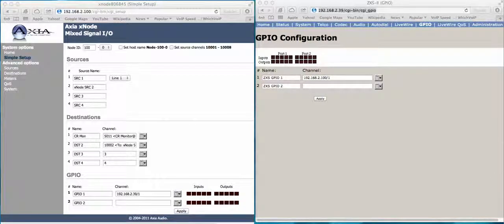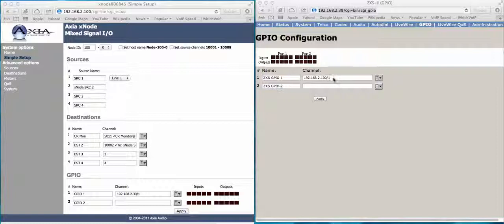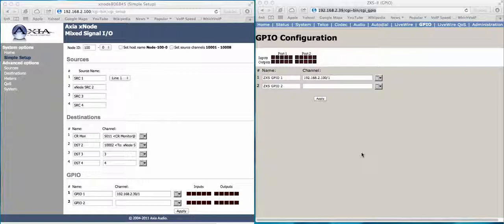Telos Zephyr XStream Livewire GPIO to GPIO Node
Telos' Bryan Jones demonstrates how Livewire GPIO works with the Telos Zephyr XStream. Telos Alliance has led the audio industry’s innovation in Broadcast Audio, Digital Mixing & Mastering, Audio Processors & Compression, Broadcast Mixing Consoles, Audio Interfaces, AoIP & VoIP for over three decades. The Telos Alliance family of products include Telos® Systems, Omnia® Audio, Axia® Audio, Linear Acoustic®, 25-Seven® Systems, Minnetonka™ Audio and Jünger Audio. Covering all ranges of Audio Applications for Radio & Television from Telos Infinity IP Intercom Systems,  Jünger Audio AIXpressor Audio Processor, Omnia 11 Radio Processors, Axia Networked Quasar Broadcast Mixing Consoles and Linear Acoustic AMS Audio Quality Loudness Monitoring and 25-Seven TVC-15 Watermark Analyzer & Monitor. Telos Alliance offers audio solutions for any and every Radio, Television, Live Events, Podcast & Live Streaming Studio With Telos Alliance “Broadcast Without Limits.”

Routers & Monitors
Codecs & Transceivers
Stream Encoders & Processors
Radio Processors
IP Intercom
Audio Interfaces
Audio Delays
Watermark